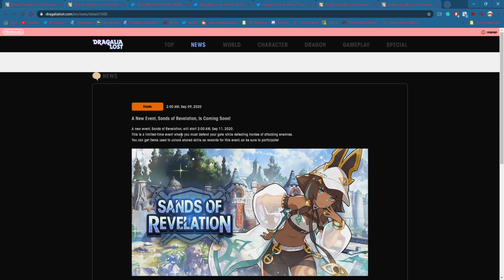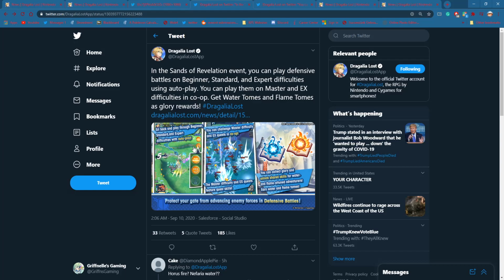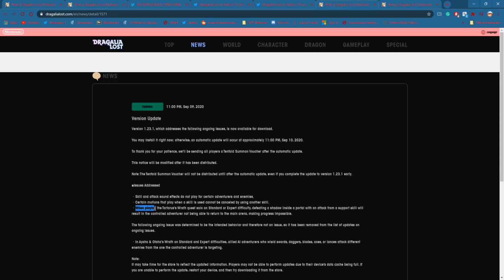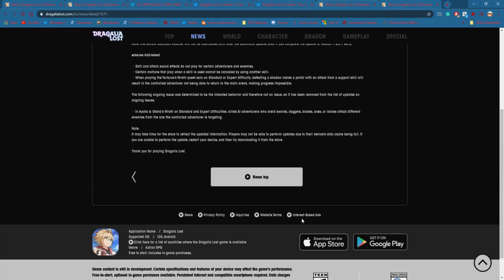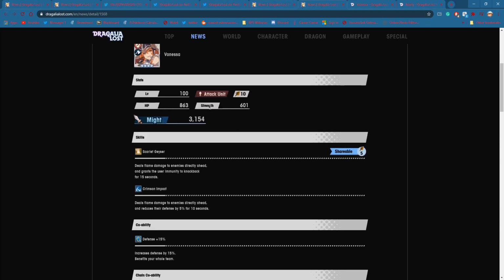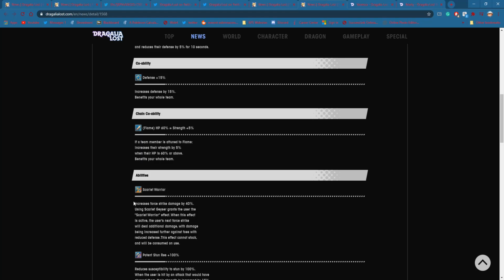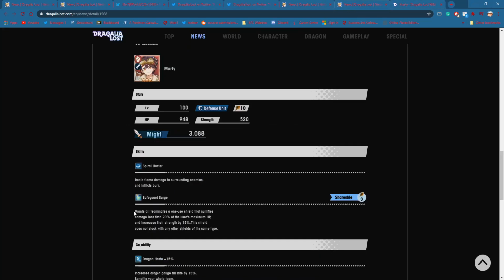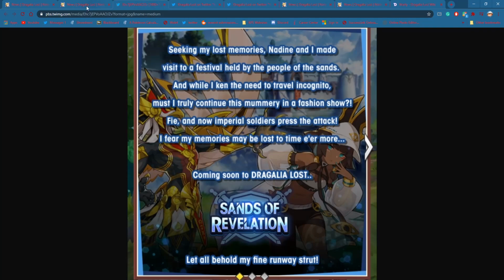Nadine is a bird?! - Sands of Revelation and Mana Spiral Preview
Today we look at  the new event, Sands of Revelation, as well as some mana spirals that are coming out tomorrow